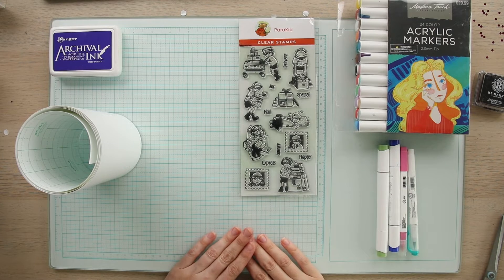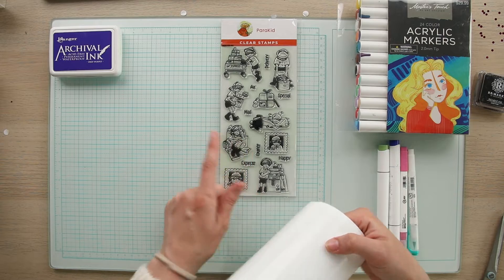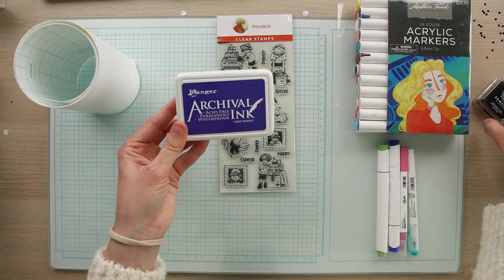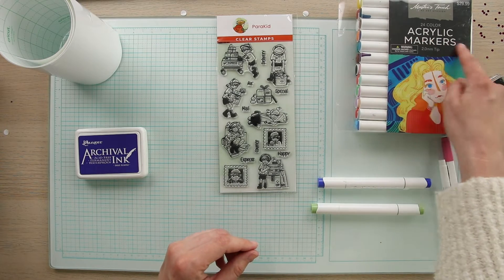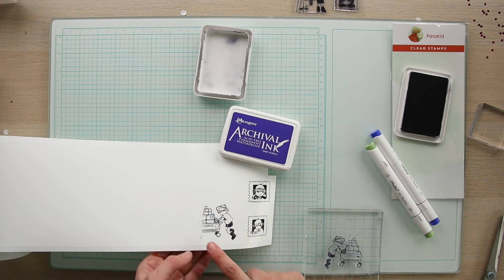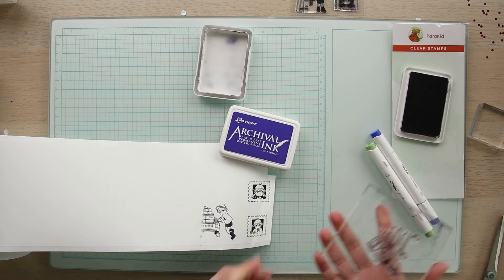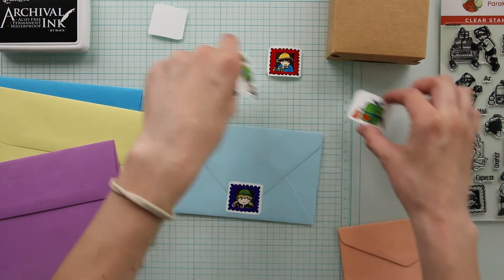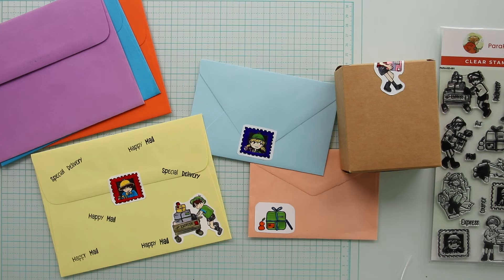How to Make Custom Stickers with Markers & Stamps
Learn how to make your own custom stickers using just a few materials!

//Timestamps//
00:00 - Introduction
00:38 - Sticker paper
01:11 - Type of ink
02:06 - Type of marker
03:26 - Stamp
04:02 - Color
04:18 - Cut
04:30 - Finished Stickers

Welcome to our latest DIY tutorial! In this video, we'll guide you through the fun and creative process of making your own custom stickers using just markers and a clear stamp set. Whether you want to add a personal touch to your mail, envelopes, or gifts, these homemade stickers are the perfect solution.

Join us as we demonstrate step-by-step how to transform simple materials into vibrant and unique stickers that reflect your personality and style. No fancy equipment or expensive materials required – just your imagination and a few basic supplies!

//Supplies//
Related Resources, Videos, and Links

Sticker Paper

Ohuhu Markers